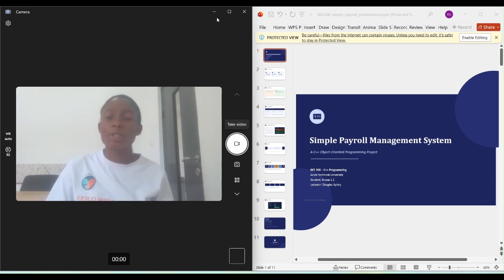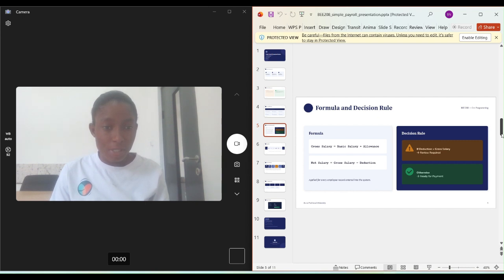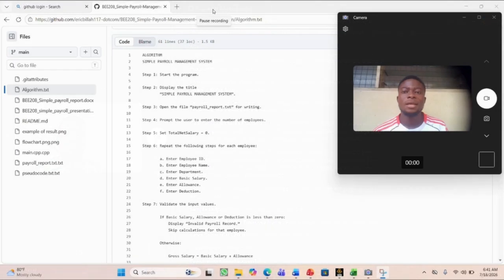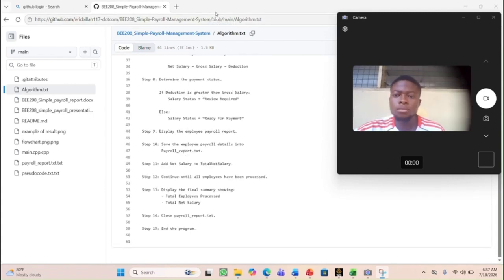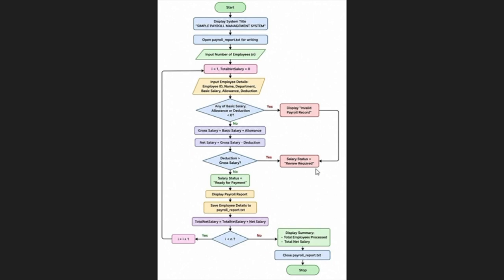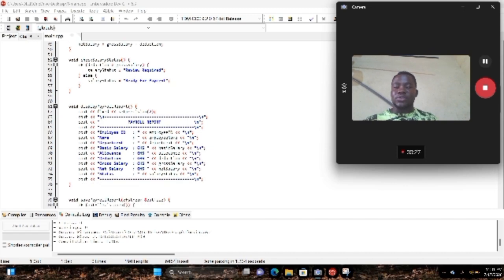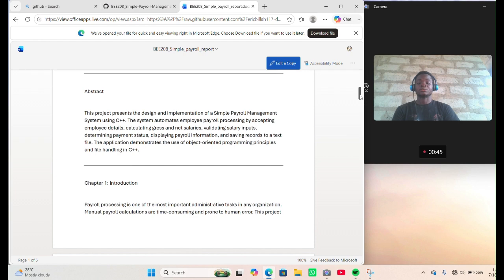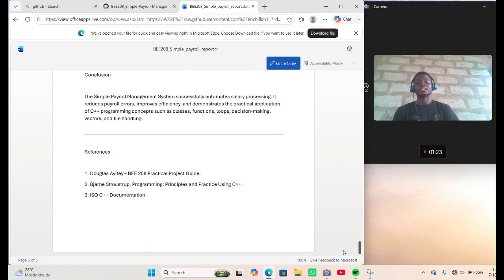Simple Payroll Managment System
Simple Payroll Management System develop using C++ for BEE208 Programing Project of Group1.1.